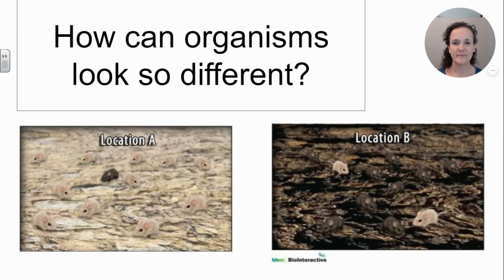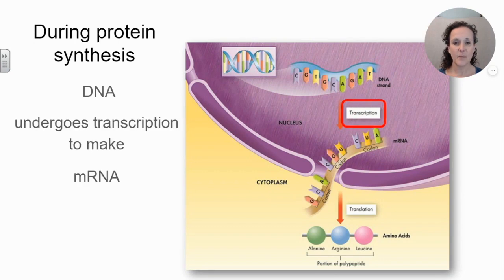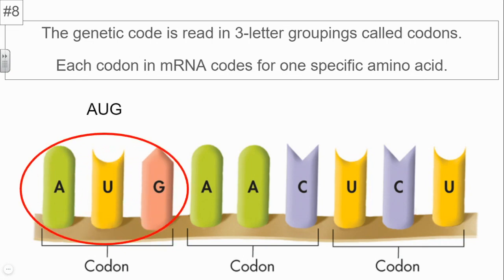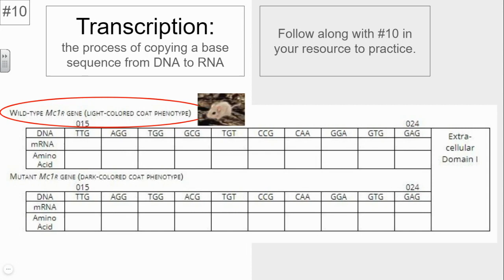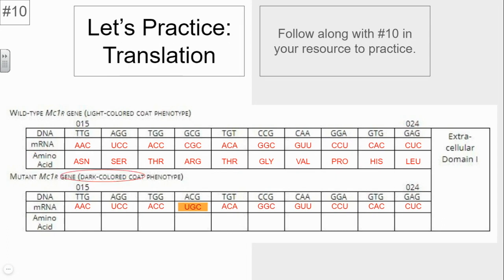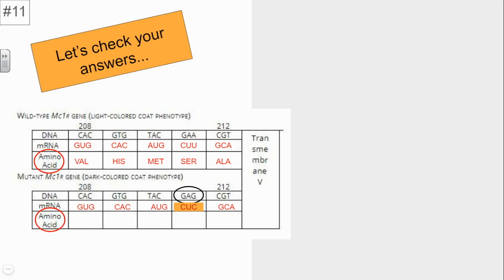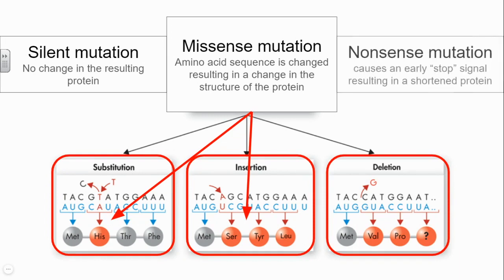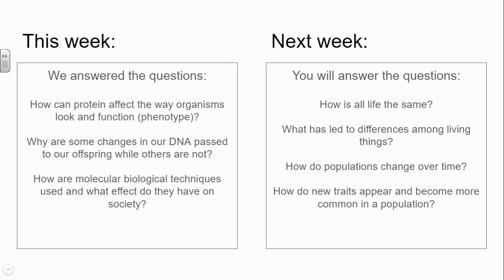KCS@home - Biology - Activity 1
This video is about KCS@home - Biology - Activity 1